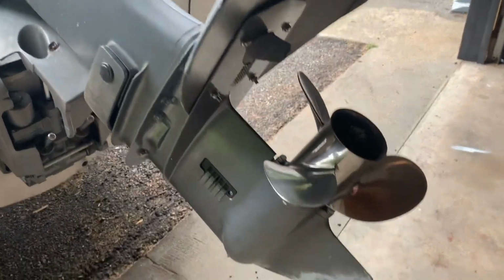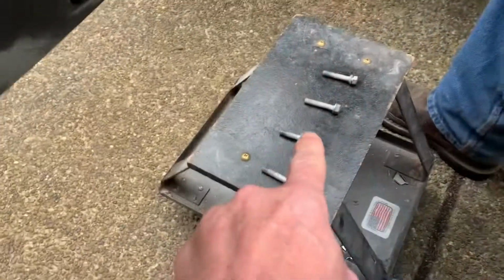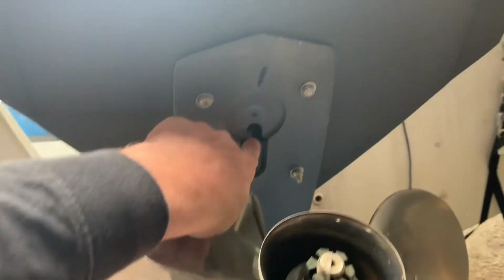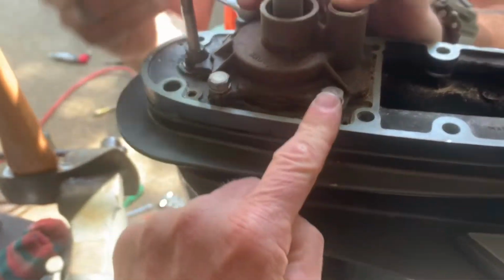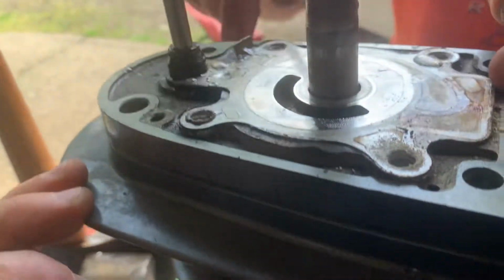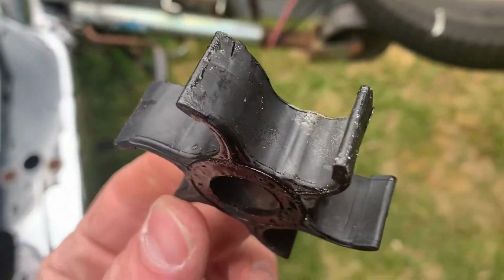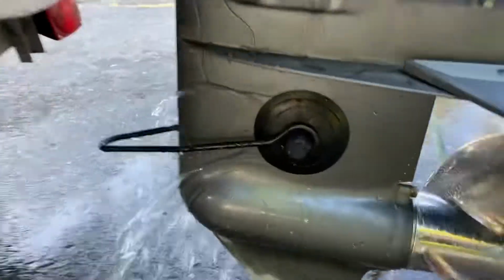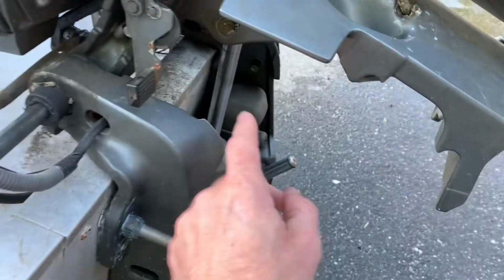DIY How to Change a Water Pump Impeller on Suzuki DT-55 [Suzuki DT-55 Water Pump Impeller]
DIY How to Change a Water Pump Impeller on Suzuki DT-55 [Suzuki DT-55 Water Pump Impeller]. There were a few things that went wrong when we did this, however, it was a learning experience. The impeller needed to be changed out as the thermostat light was indicating it was getting too hot which meant that not enough water was circulating to cool the motor which means that the impeller needs to be changed. They way you should change these every couple of years anyway. During attempted removal of the motor's lower half, two of the mounting bolts were corroded into place and subsequently got twisted off. We had to drill them out and replace the screws. One of the main take aways from this was to make sure to disconnect the shifting linkage. For this motor, it disconnects under the engine cover.

Here's a (paid)link to a new impeller kit:
WINGOGO 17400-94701 Water Pump Impeller Repair Kit Replacement for Suzuki Outboards 55/65 HP DT55 DT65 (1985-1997) Boat Motor Parts 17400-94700 Sierra 18-3243:

The description from the link above is:
This water pump impeller repair or service kit for Suzuki outboards OEM p/n 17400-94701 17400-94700. it is VERY IMPORTANT to check your boat motor part number before purchase.
The water pump rebuild kit replacement for 55HP 65HP Suzuki outboard motors DT55 DT65 boat parts replacement cooling system. more detailed information please see description below.
Compatible with the outboards boat motor Sierra Marine 18-3243. This impeller kit makes repair and maintenance of water pumps easy.
What is included: Water Pump Impeller 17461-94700,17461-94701. Wear Plate 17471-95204. Key 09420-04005. Gasket 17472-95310 as pictures showed.
Find the correct impeller kits for your boat motor, it is VERY IMPORTANT to check your outboard model or s/n before purchase.

The Handy Honey Do Checklists are month-by-month task trackers designed to help homeowners stay on top of essential maintenance and improvements. From seasonal upkeep to routine care, these checklists make it easy to remember important tasks, prevent costly repairs, and keep your home in top shape all year long. Stay organized, save time, and never forget mandatory upkeep with this practical homeowner’s guide.